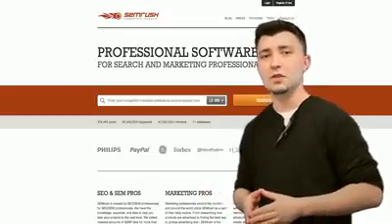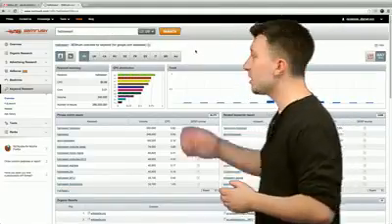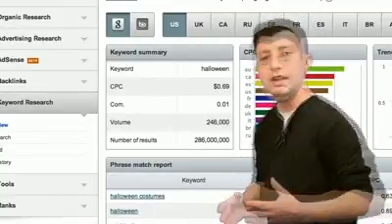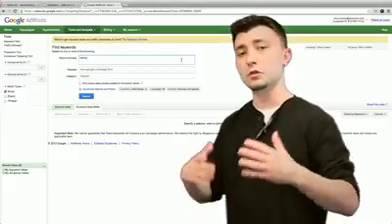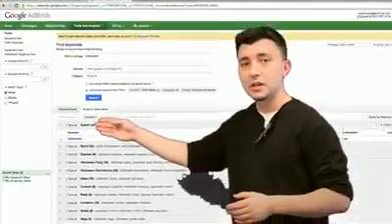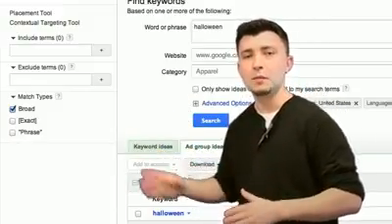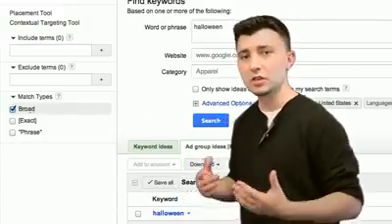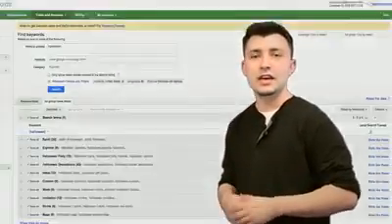Semrush Pro Tips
learn how to use semrush to find profitable long tail keywords
long tail keyword research tools
long tail pro
semrush
keyword research tools
keyword discovery tools
google trends
long tail pro